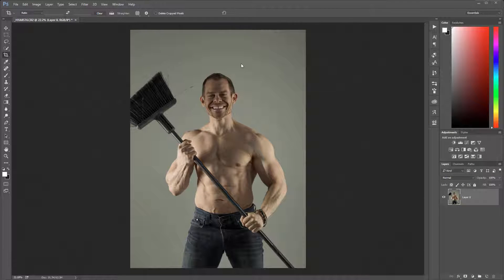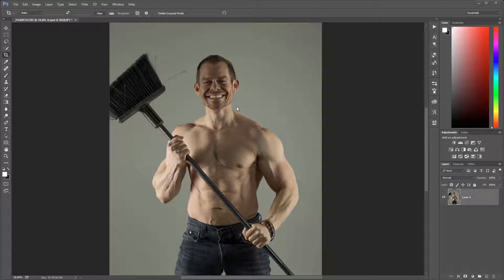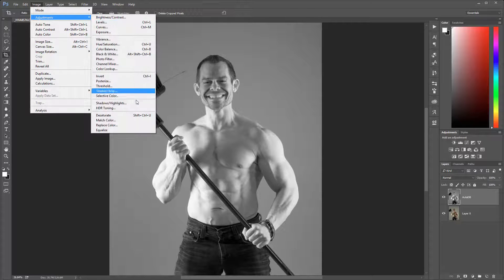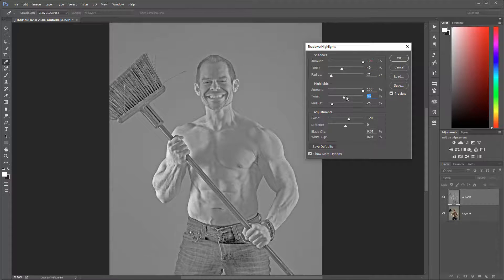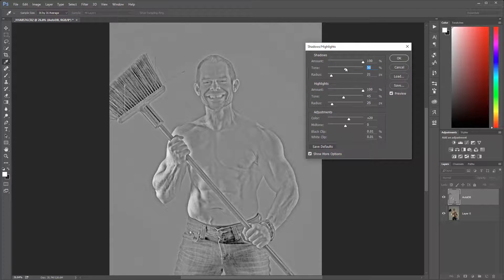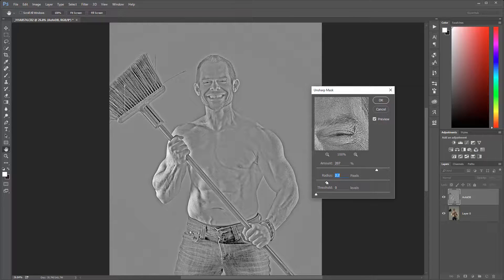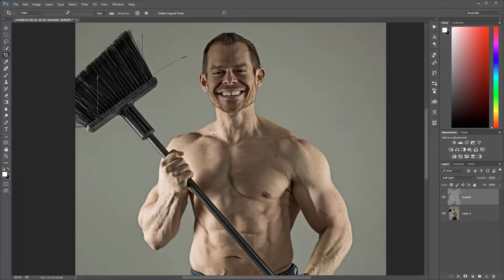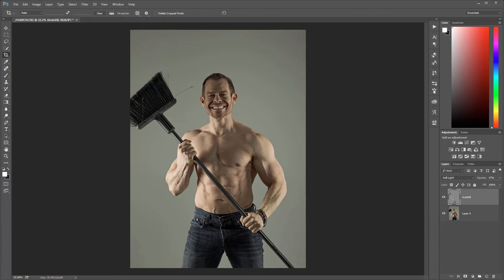Create grunge skin effect in Photoshop. Enhance texture of male skin.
Fast and simple way to bring out skin texture in male skin with Photoshop.
Automated dodge and burn effect. How to enhanced look and texture of male model in Photoshop.
Adding grunge effect to skin, working with shadows and highlights.
Simple and fast way to bring out texture of the skin and small details.
3D artist, Matte painter, Digital photographer or just creative soul, i created this channel for you, to share my knowledge and try to spark creativity.